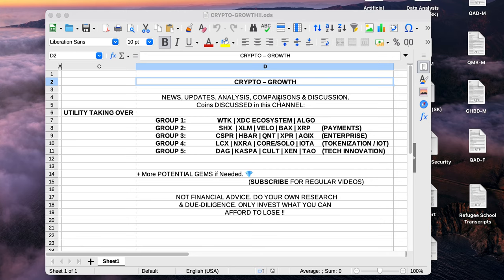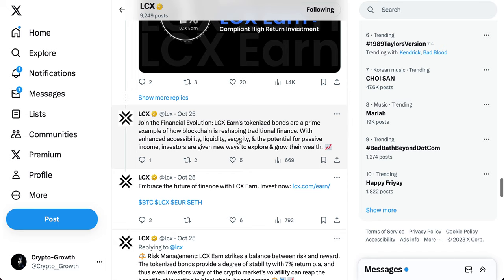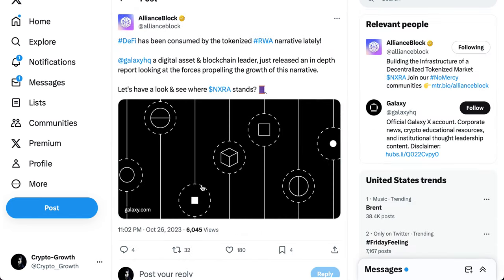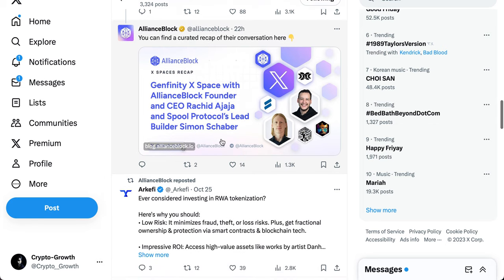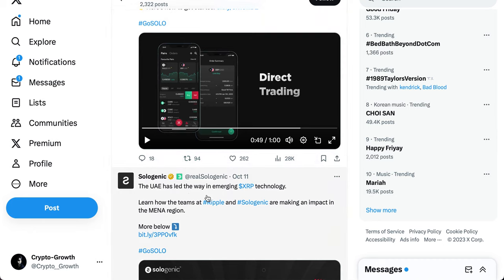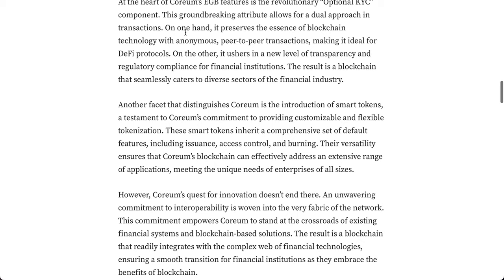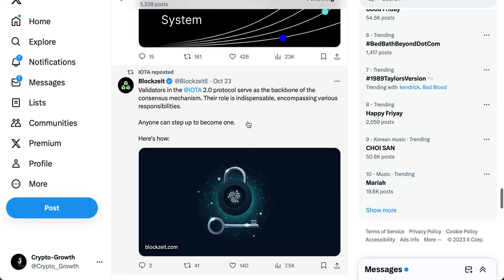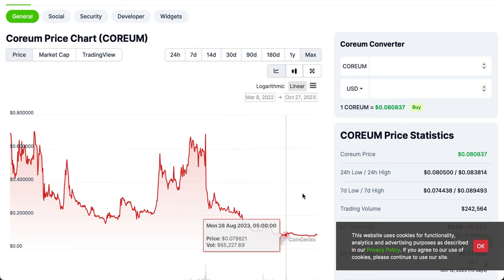🚨 UTILITY CRYPTO NEWS & UPDATES 4: LCX CRYPTO, NXRA, SOLOGENIC, COREUM & IOTA IN FOCUS 🚨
Utility Crypto News, Updates and Discussion of Coins LCX COIN , ALLIANCEBLOCK NXRA , $SOLO, $CORE & IOTA MIOTA.

About the Channel:

Welcome to Crypto-Growth. A HUB of Utility Coins, such as, $XDC $XRP $XLM $WTK $LCX $DAG $HBAR $SHX $QNT $ALGO $IOTA $NXRA $GBEX $AGIX $VELO $MNW $CSPR $XPR $SOLO $CORE; their Eco-system as well as other gems will be discussed 💎. From coin analysis, price predictions, reviews and comparisons to latest news and updates. If you are interested in any of that stuff. CRYPTOGROWTH is the place to be. UTILITY CRYPTO; TAKING OVER !